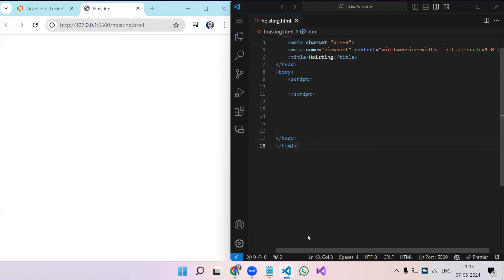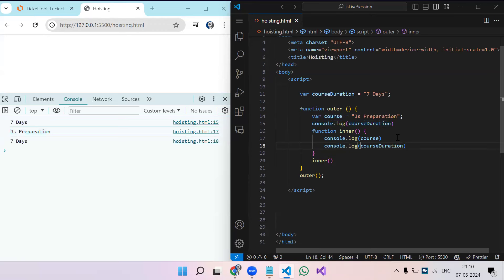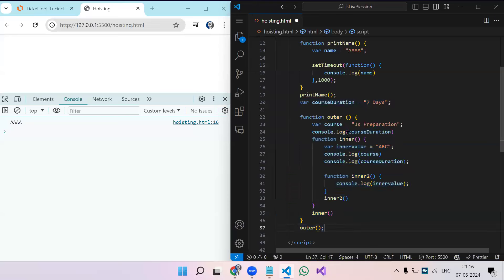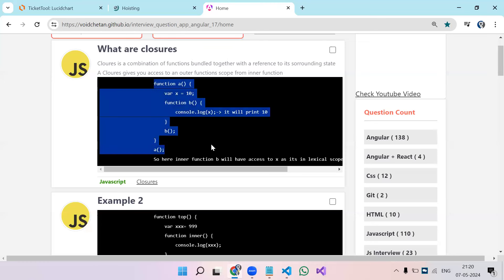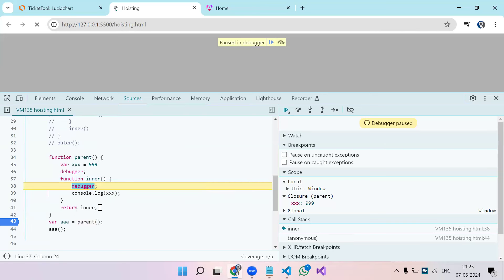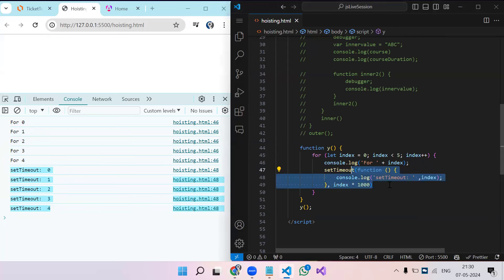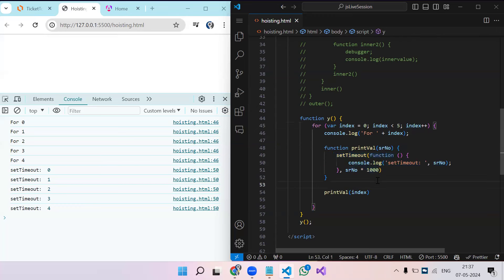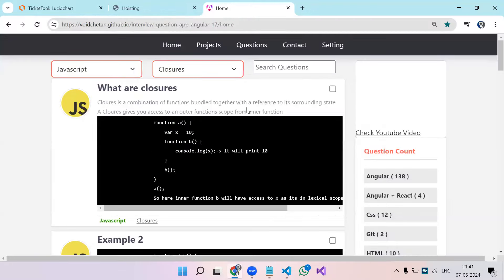JavaScript Interview Preparation | What is Closure | Live Session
This is a Live Session Recording with YouTube Subscriber's on JavaScript Interview Preparation Sessions.
In this video you will understand what is Closure in JavaScript.
Coding Snippets on Closure | Coding Examples on Closure

All Coding Question discussed in Session you can find in below app